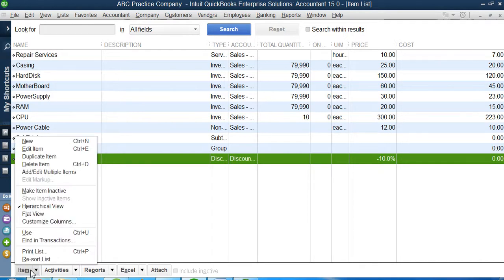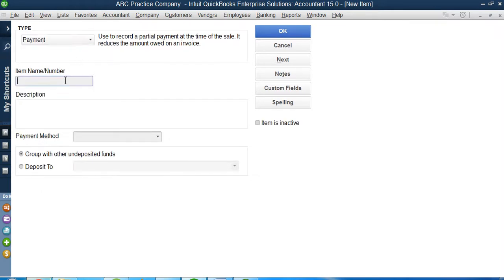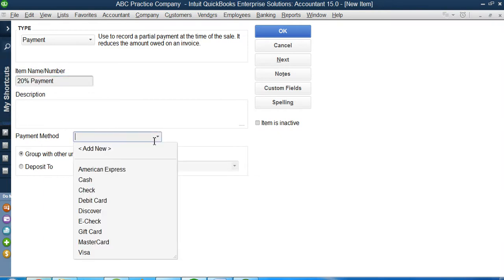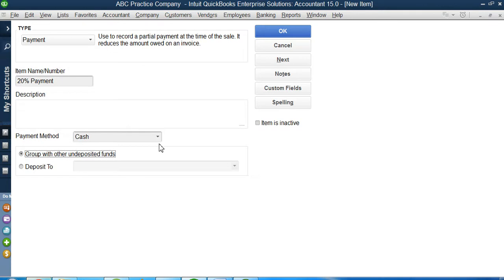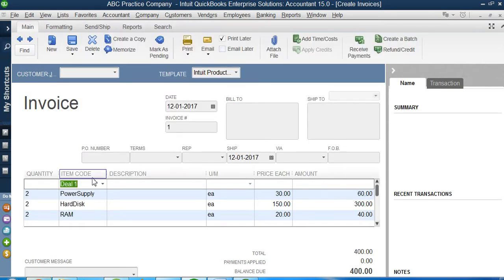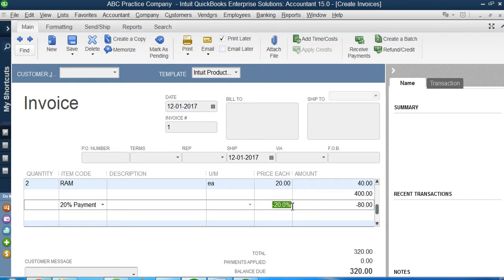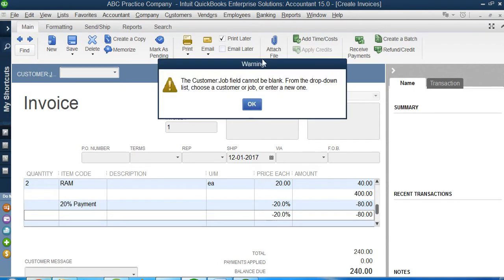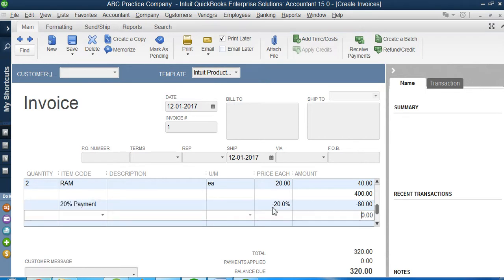14, Creating Payment Item In QuickBooks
This video explain the procedure of Creating Payment Item In QuickBooks